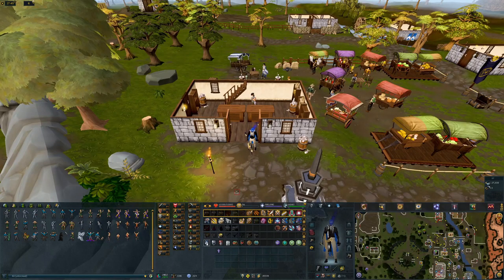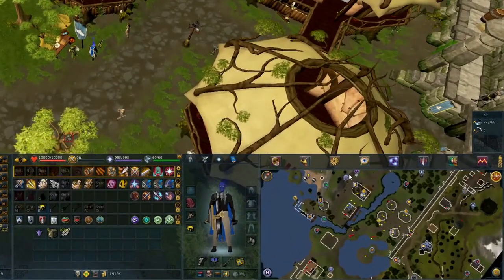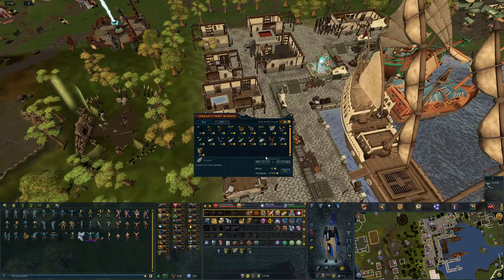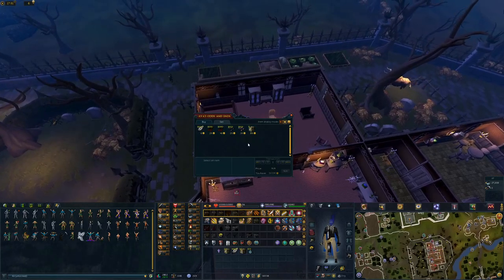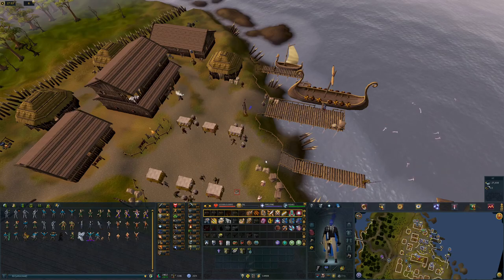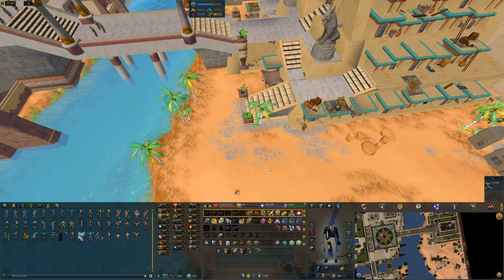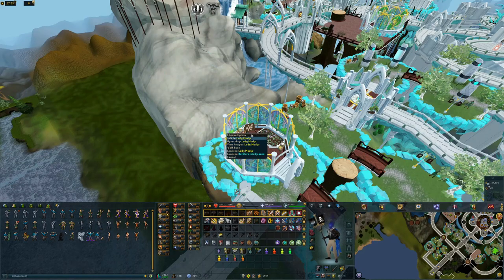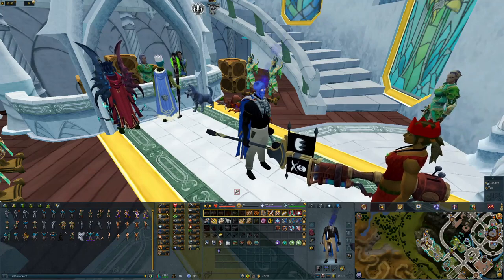FAST + EASY SHOP RUNS! How To Afford MEMBERSHIP BOND! - [RS3 / RUNESCAPE 3]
This video shows the BEST shops to use in Runescape 3 to make a hefty amount of GP. If you watch the entire video there is no doubt you will be able to afford a BOND to purchase a Runescape Membership every month!

CHANNEL MEMBER

SOCIAL MEDIA

MUSIC